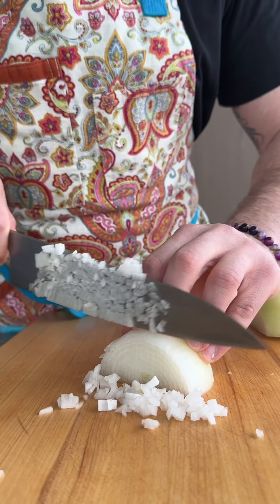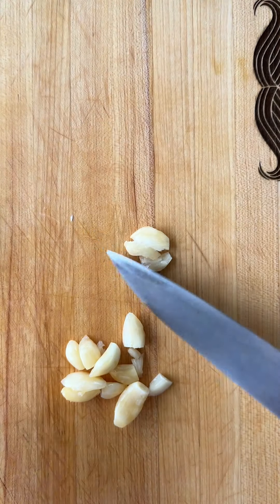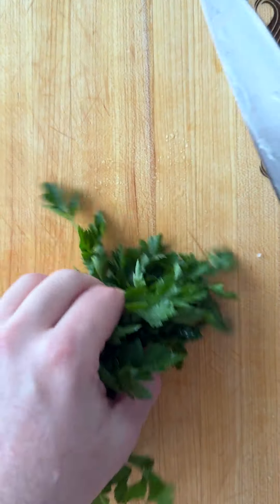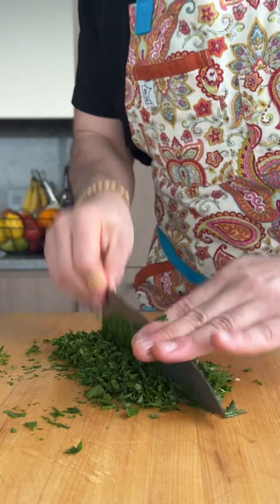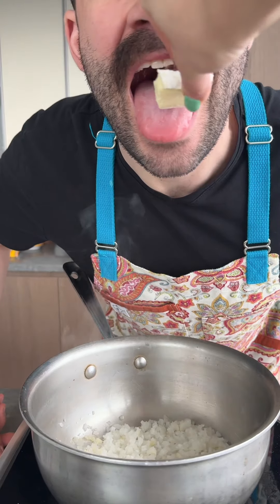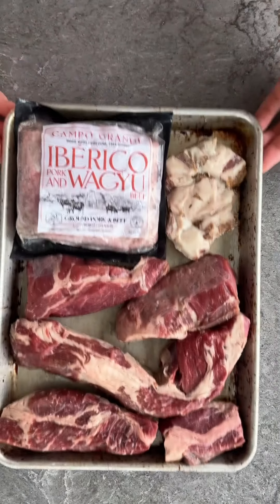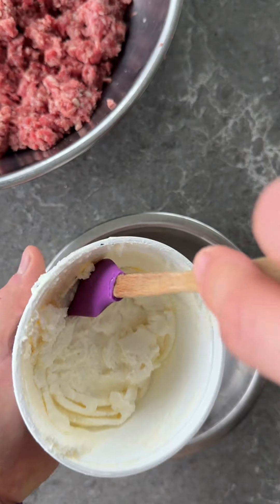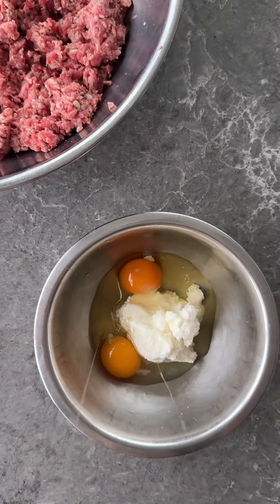Mom's Meatballs & Focaccia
These meatballs, red sauce & focaccia were
🔥 F I R E 🔥
a little inspiration for your next cooking adventure…

Recipe will be in the cookbook!